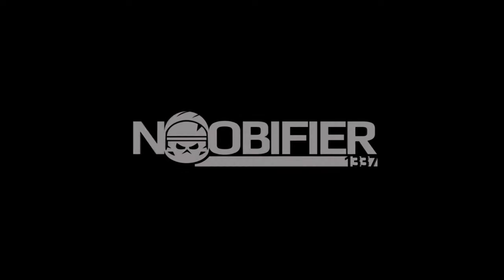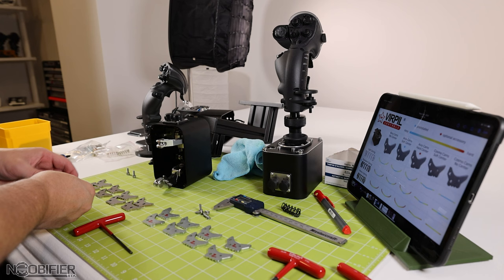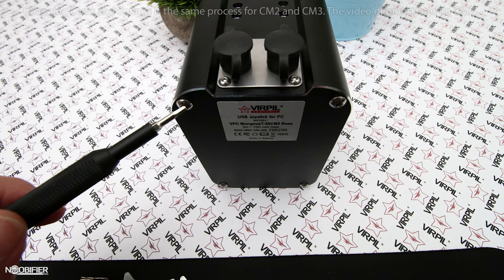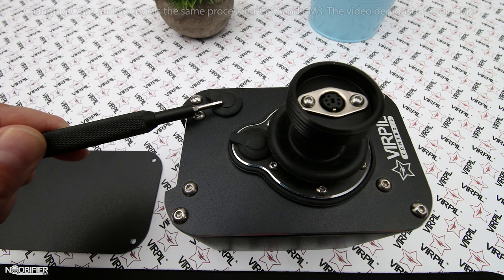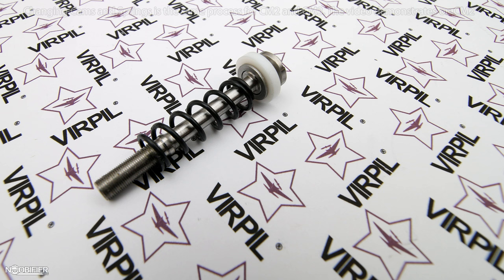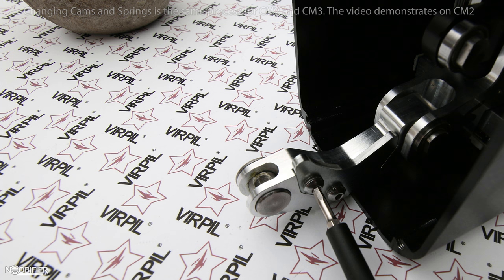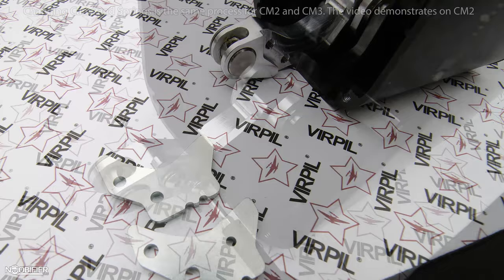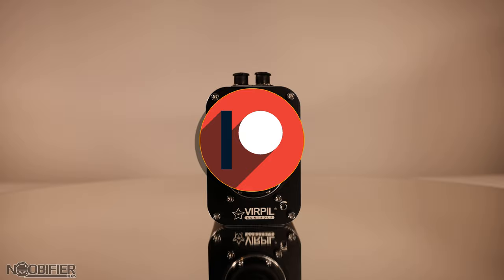CM3 - Tuning Cams and Springs - Virpil